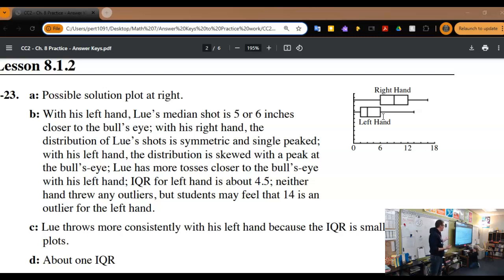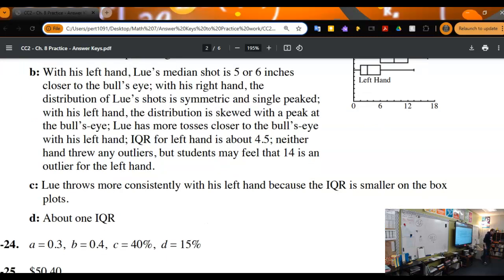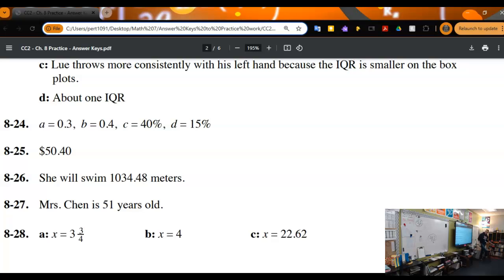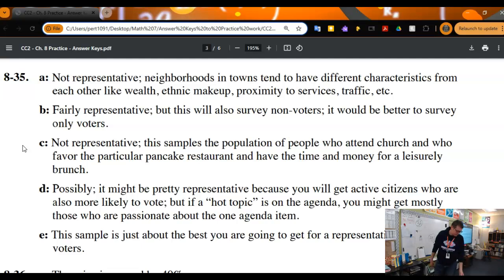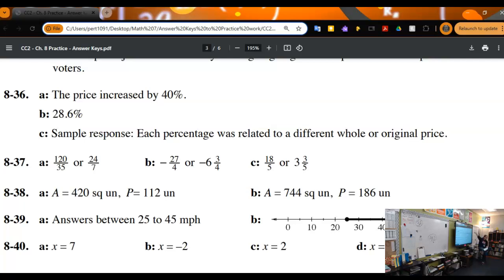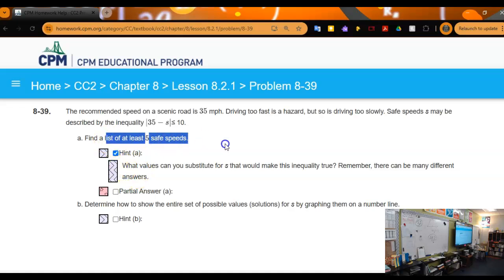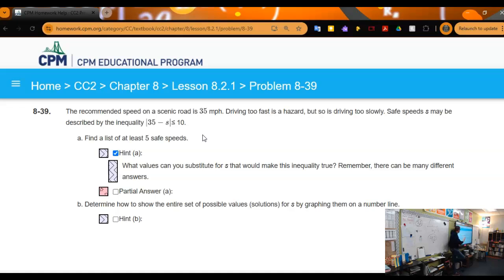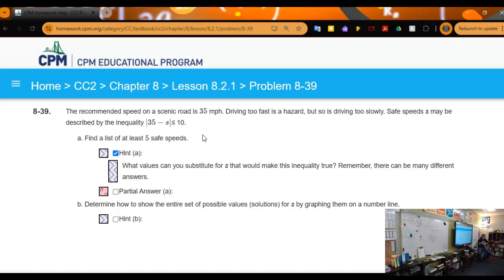12.6.24 - Acc. 7/8 - Review of Practice from the week